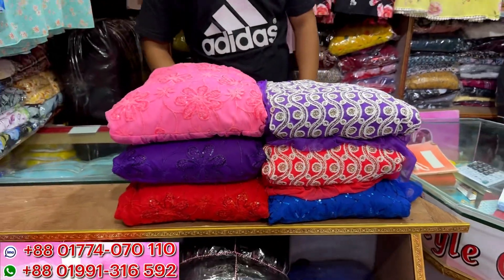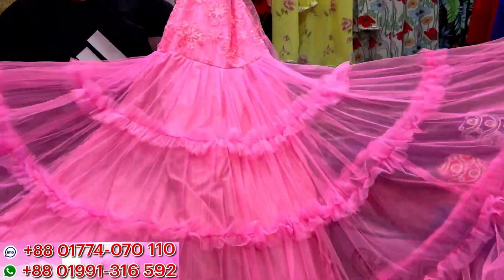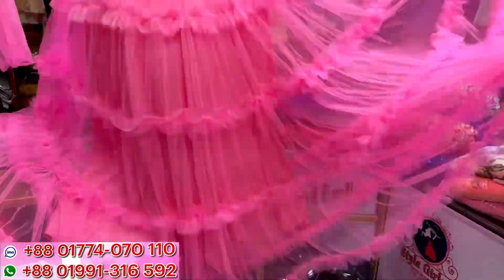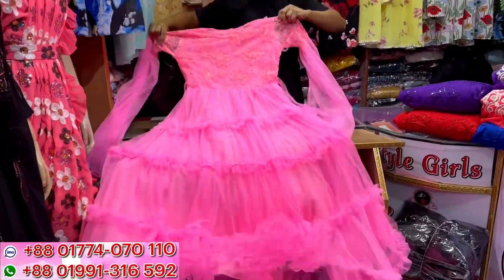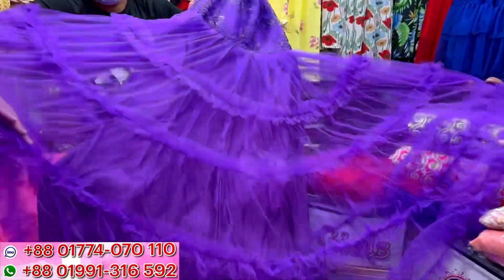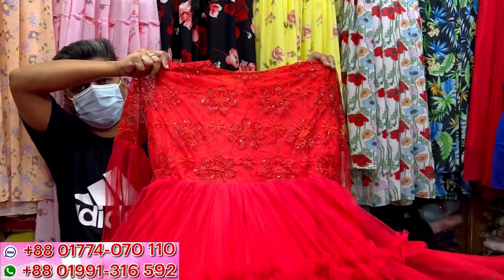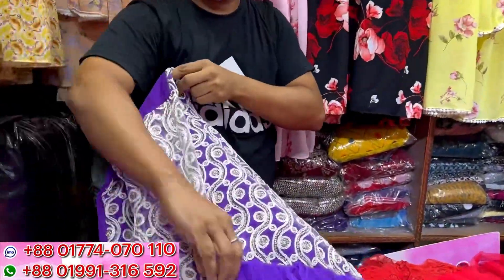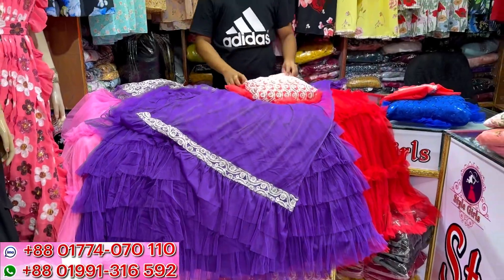Brand new designer barbie gown collection | ডিজাইনার বারবি গাউন কিনুন পাইকারি দামে